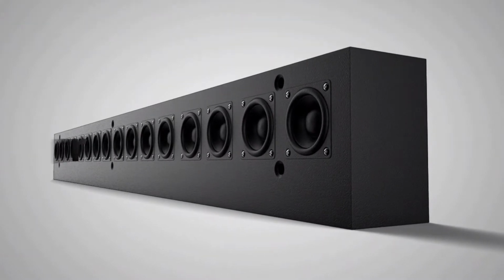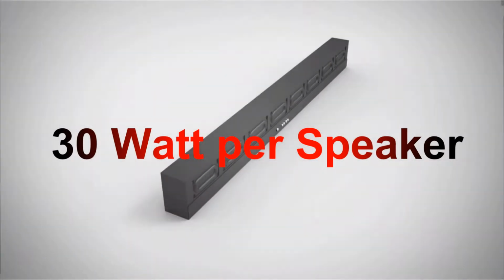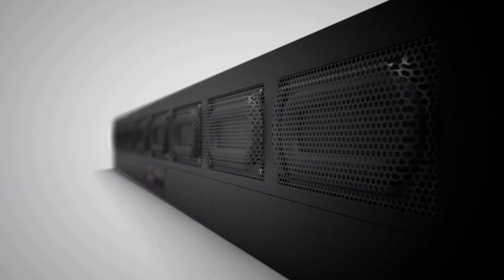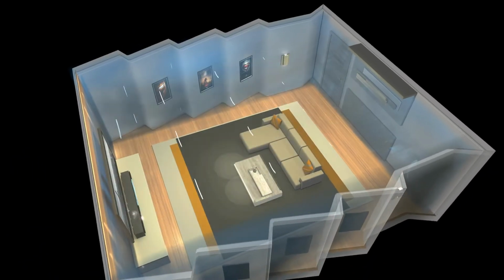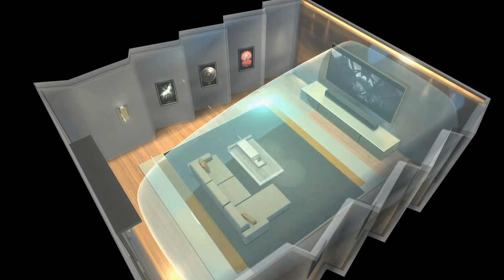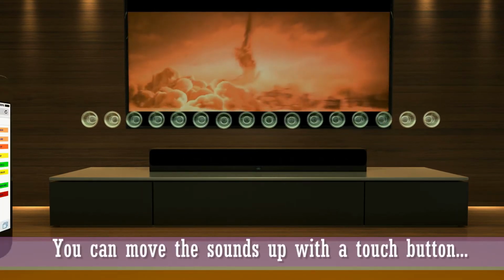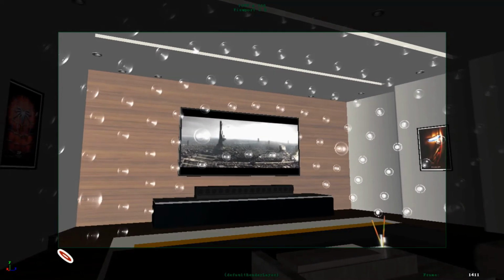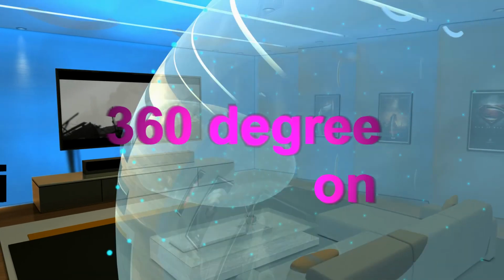DVD Construction 6